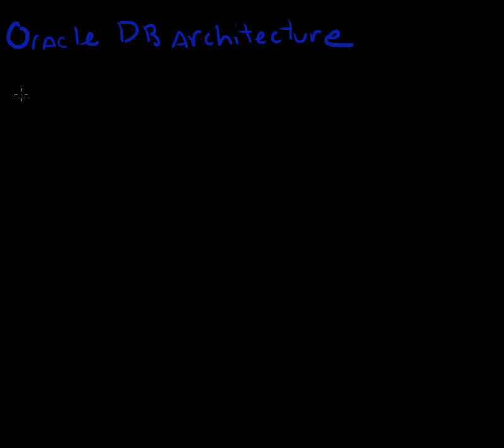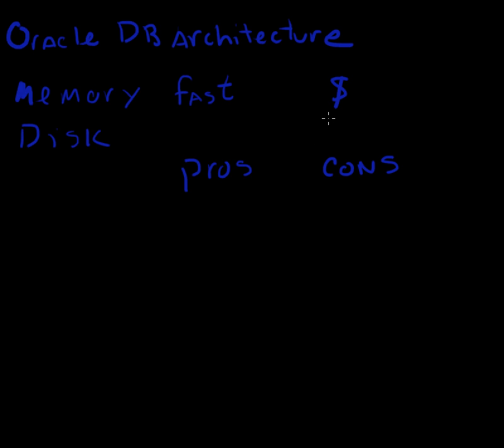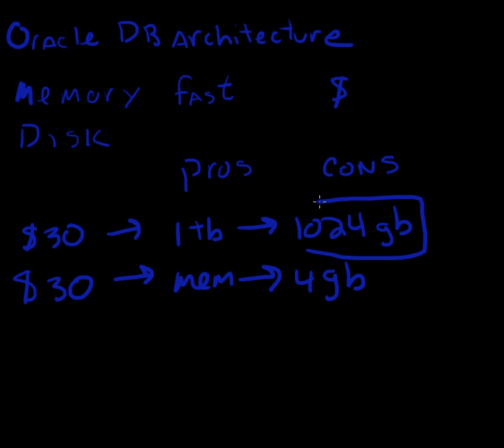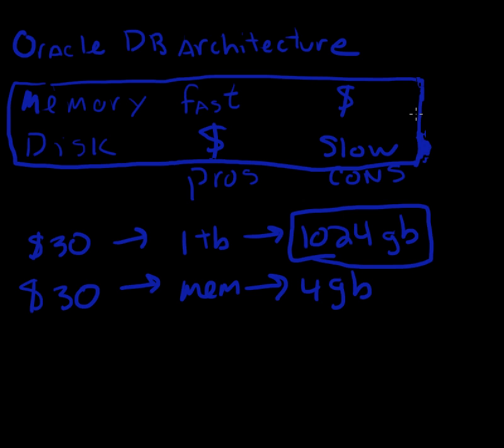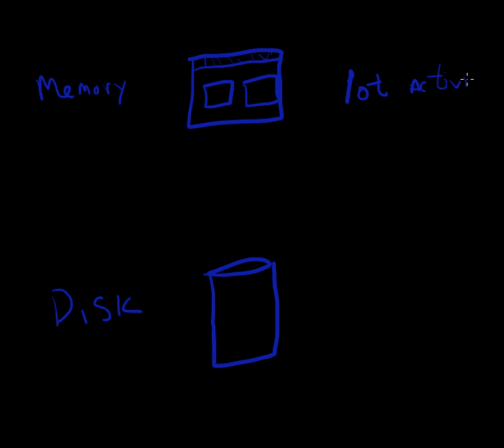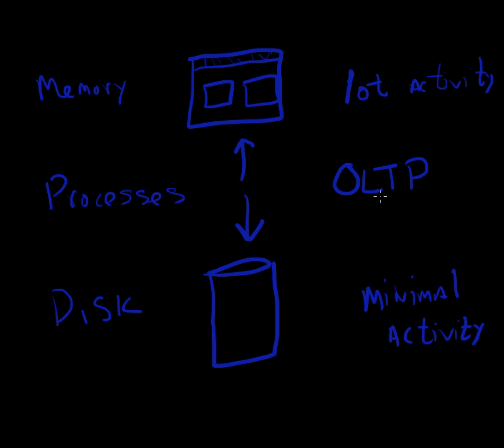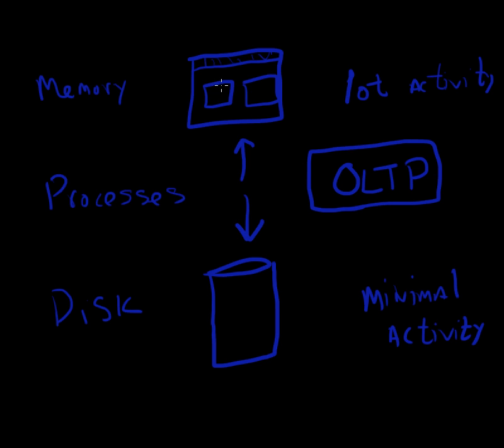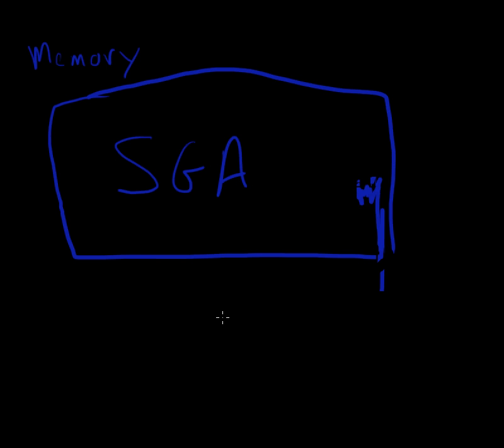Oracle DB Architecture